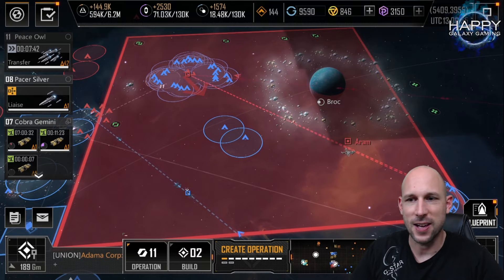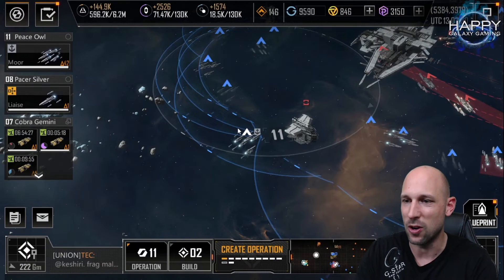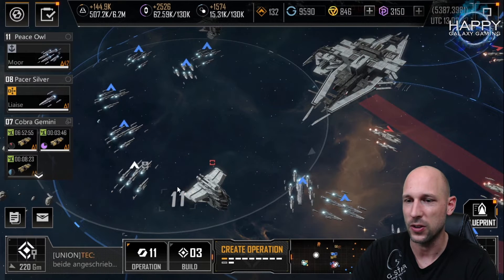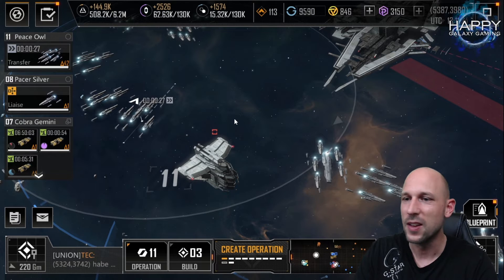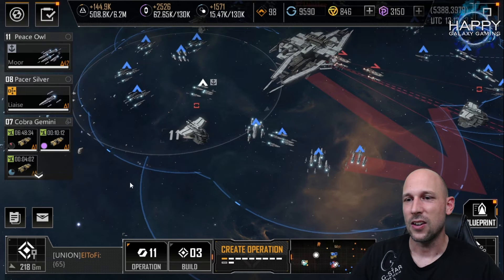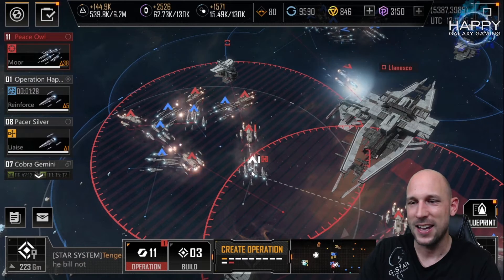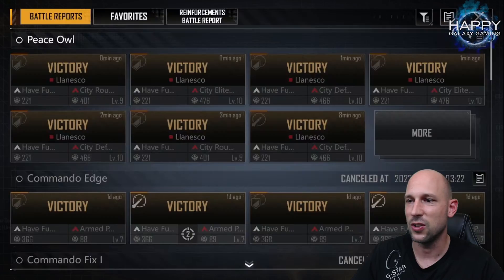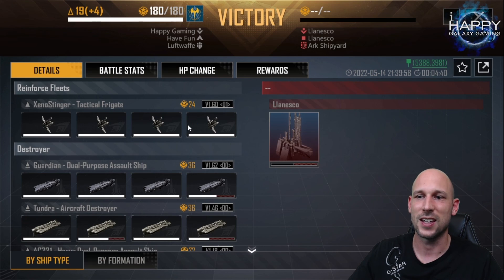Infinite Lagrange - Win US$50 For The Best Comment About What I Did Wrong